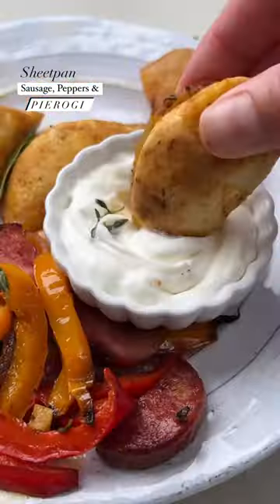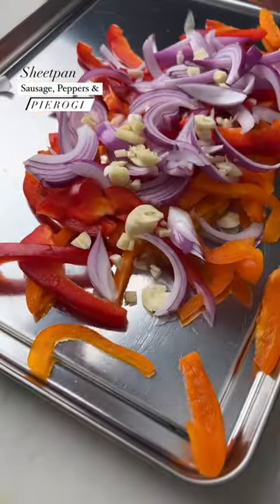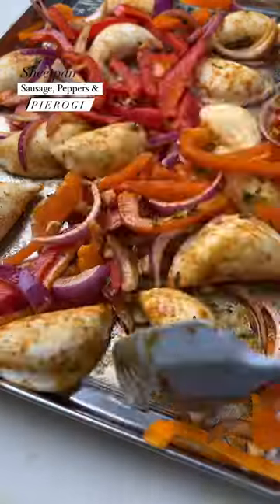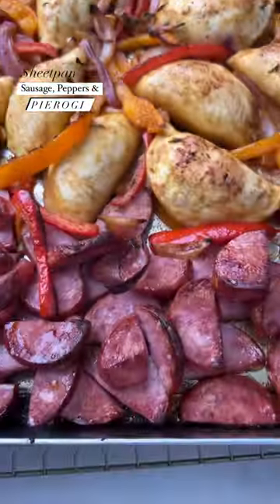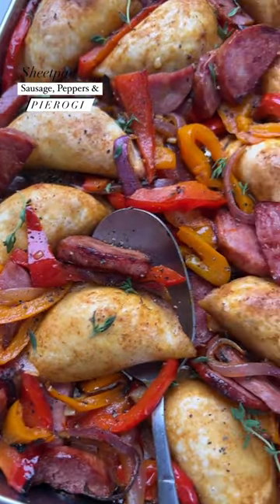Sheet pan Pierogi, Sausage & Peppers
🎥 : theoliveandmango
📖 : Full recipe on page of owner!